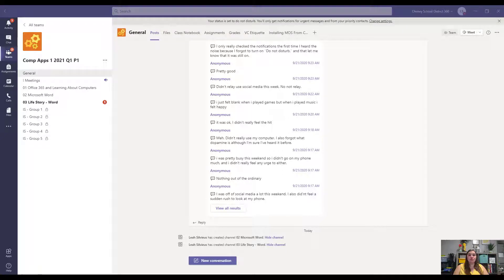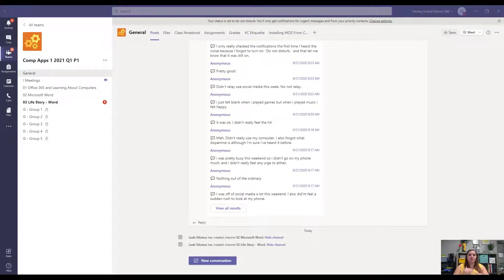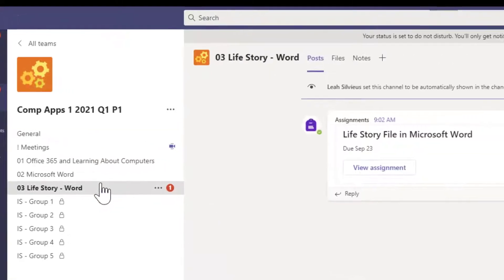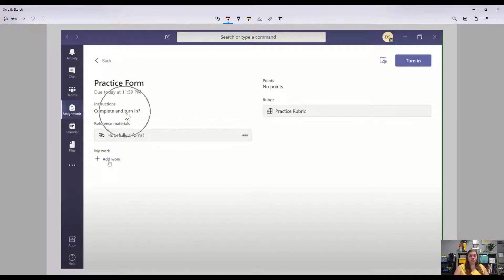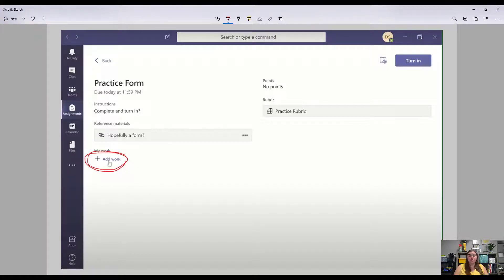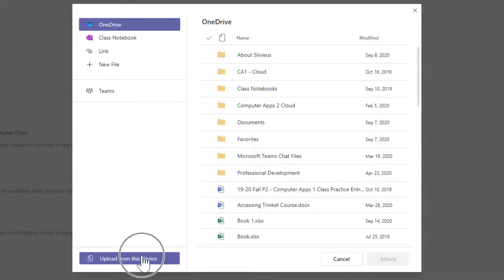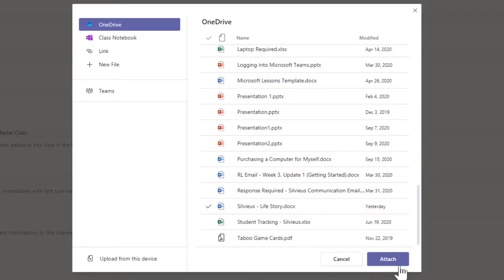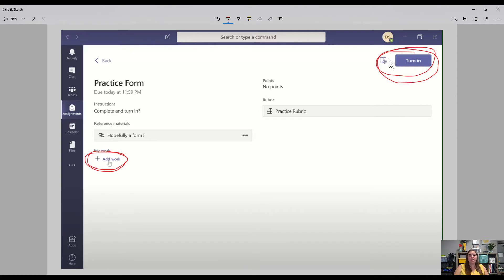Adding a OneDrive File to an Assignment in Teams